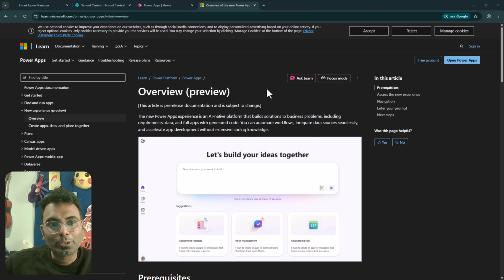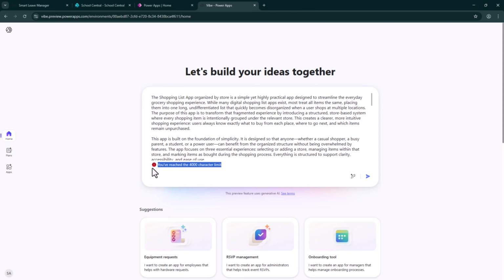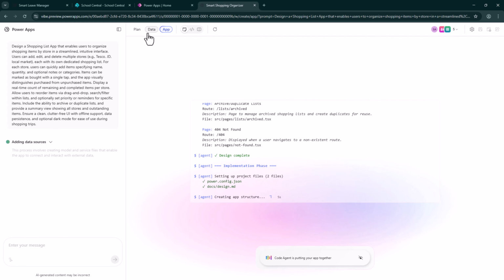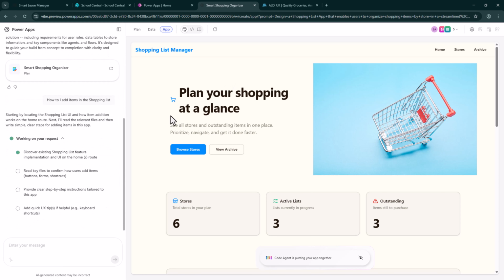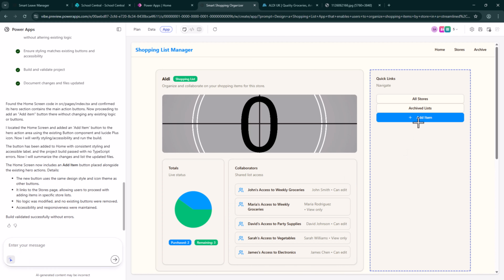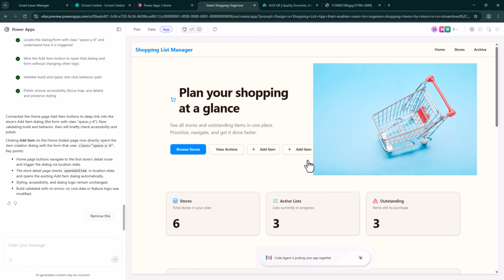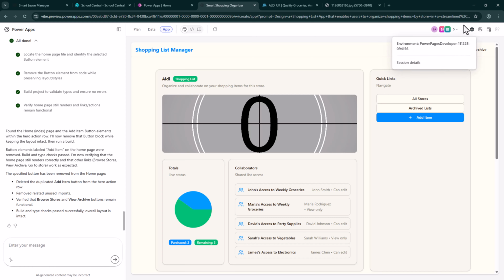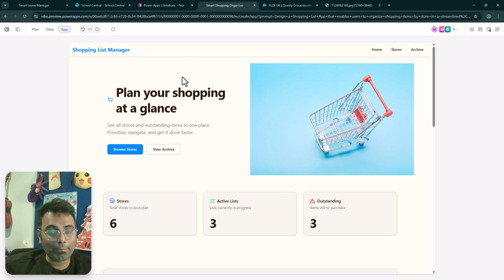Christmas Came Early… and It’s Called Vibe for Power Apps!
I’m super excited to bring you my very first deep dive into Vibe, the brand-new experience for Power Apps creators! Fresh out of the oven, this feature transforms the way we build apps mixing intuitive design, AI-enhanced capabilities, and a whole new level of creative freedom.

In this video, I walk through every feature Vibe currently offers, exploring how it changes the app-building process from the moment you start planning to the final polish. And what better way to test it out than by building a fun Holiday Shopping App for Christmas? 🎁✨

Yes… I tried it.
Yes… it worked.
And yes… it’s AWESOME.

What you’ll see in this video:
• My first take and honest impressions of Vibe
• A deep dive into the UI, layout, and new editing experience
• Building a complete Holiday Shopping App from scratch
• Tips, tricks, and surprises I found along the way
• Why Vibe might be a game-changer for makers going forward

If you're excited about innovation in Power Apps or you're just curious about what Vibe can do, this video is the perfect place to start.
Hit play and let’s unwrap this early Christmas gift together! 🎁🎅